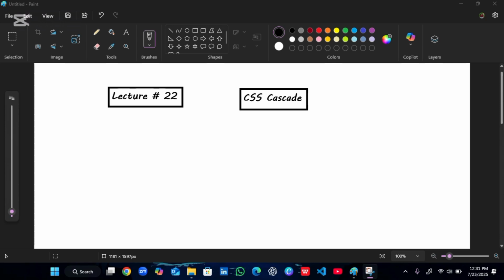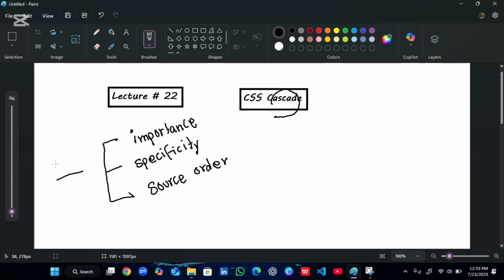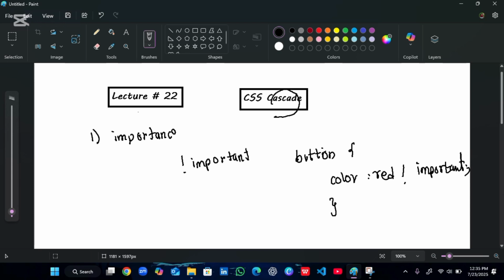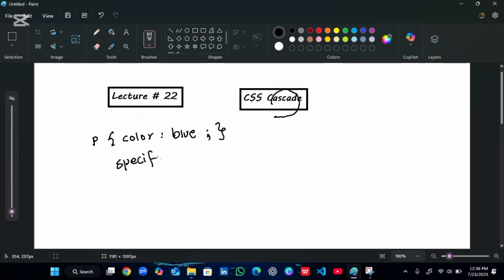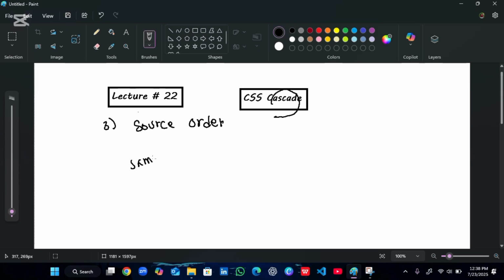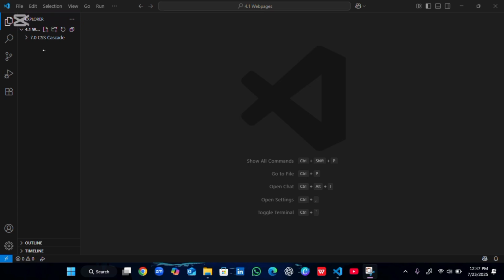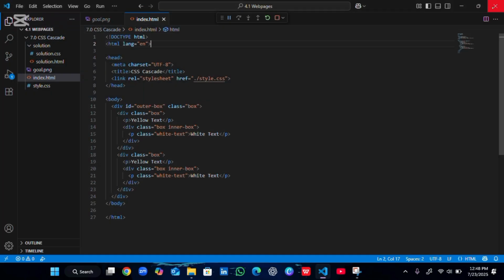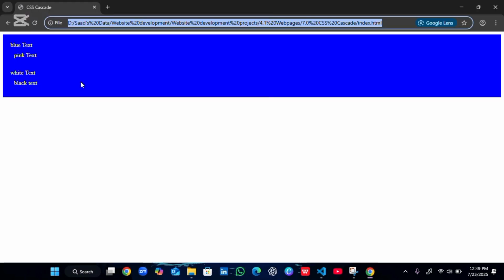Website Development Lecture # 22 (CSS Cascade)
___________________Social Link's_______________________
This is my WhatsApp community be it's member
here I upload the files of the video